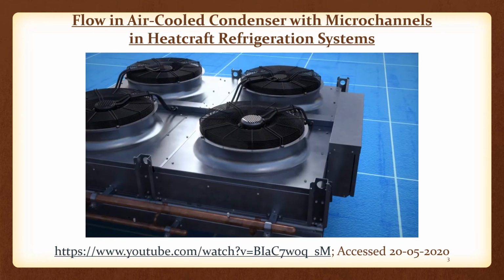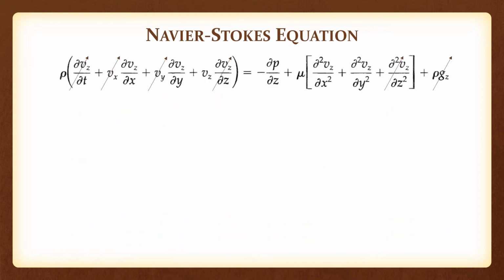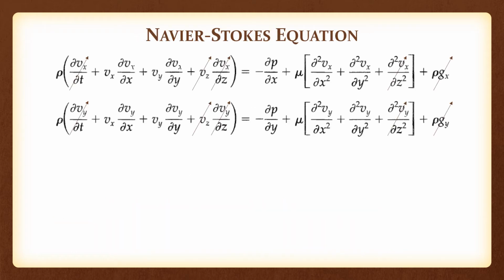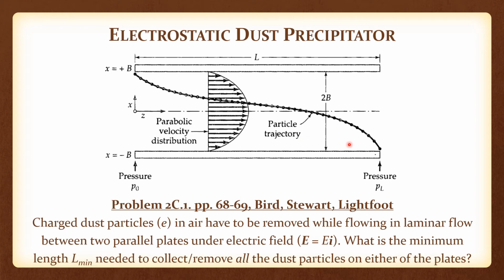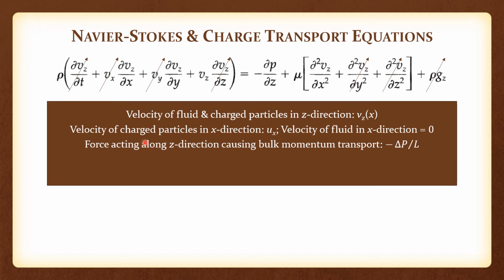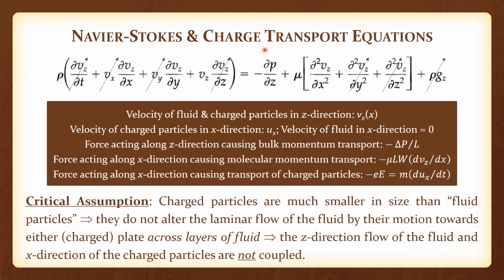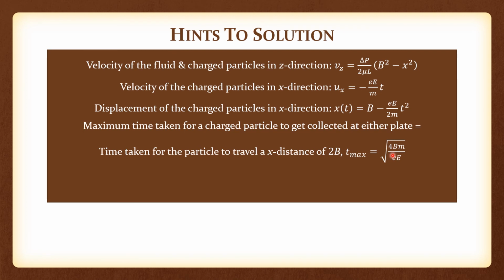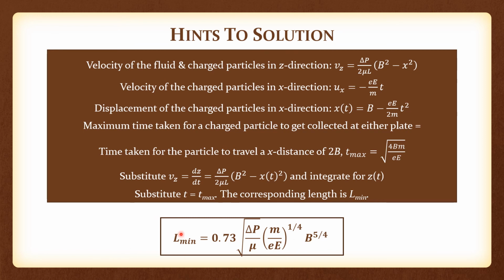18 Laminar Flow in Cartesian Coordinates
18 Laminar Flow in Cartesian Coordinates
This is the culmination of the derivation of momentum conservation equations. Three problems are given to solve - all from Bird, Stewart, Lightfoot's classic textbook on Transport Phenomena - all in Cartesian coordinates, involving laminar flow and the application of Navier-Stokes equations.